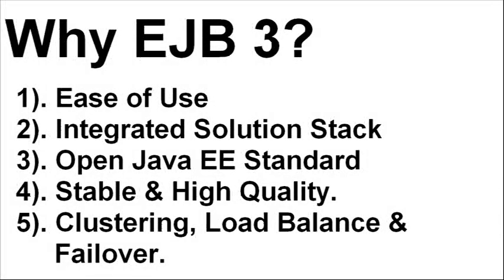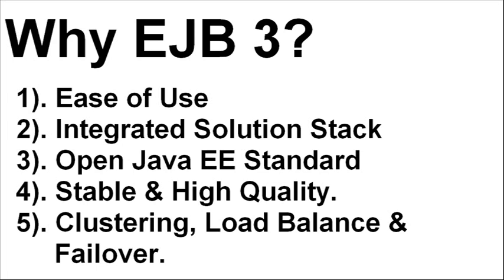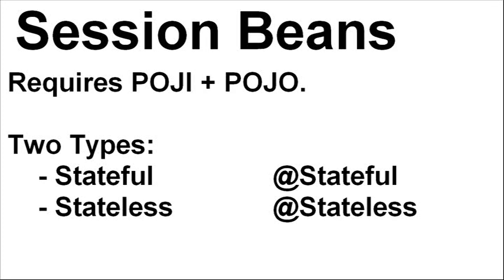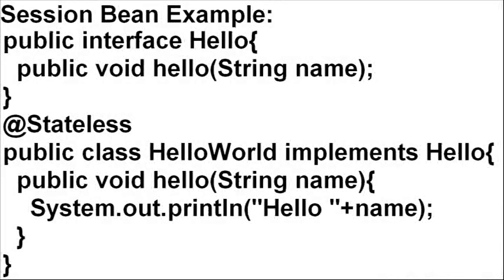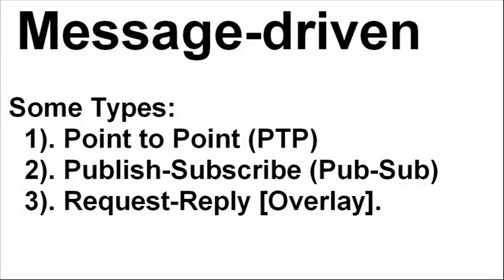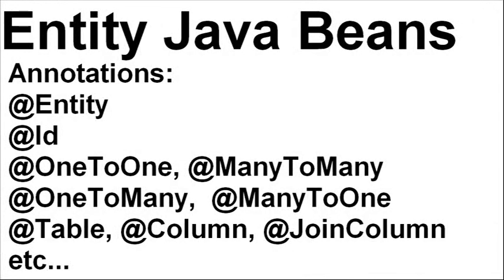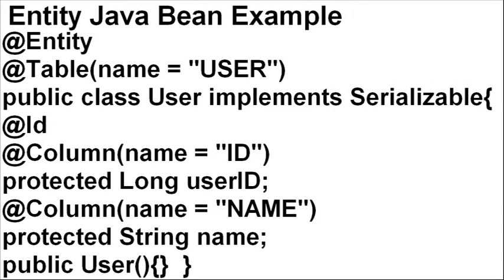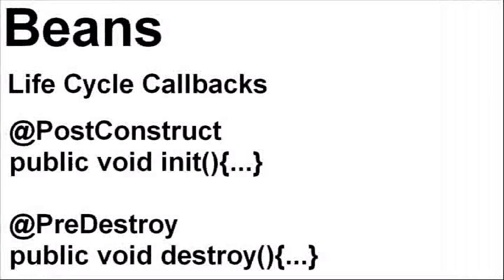EJB 3 Introduction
An Introduction to EJB 3.0 in JEE. Summarizing Session Beans, Message-Driven Beans, and Entity Beans. These tutorials will help one learn and have good footing with JEE.

Rate & Comment to support these videos.